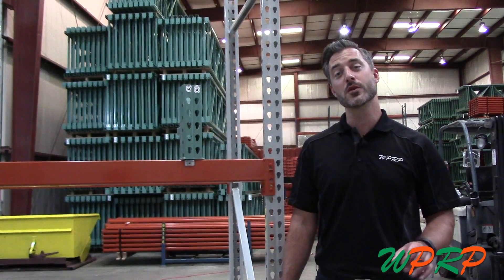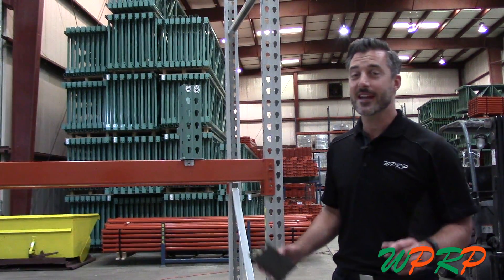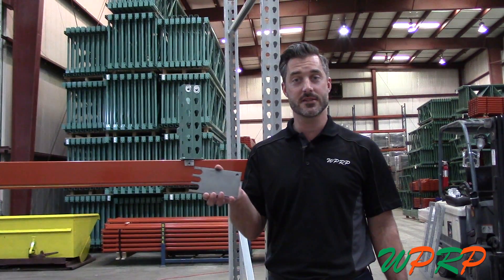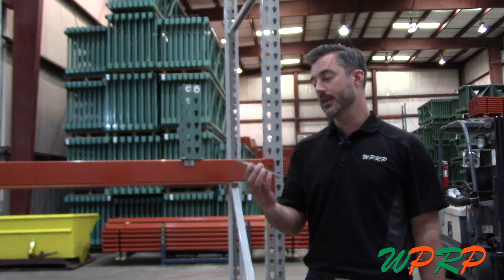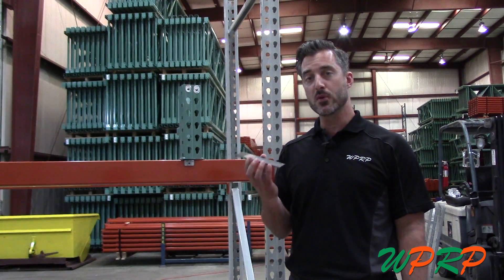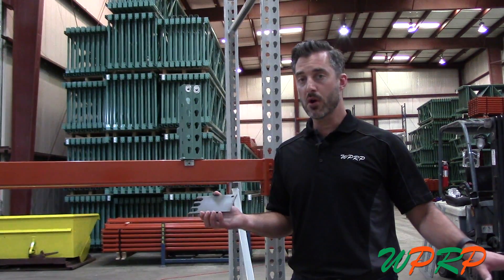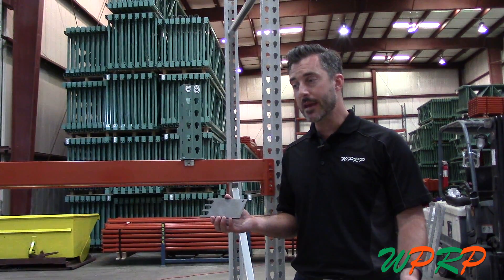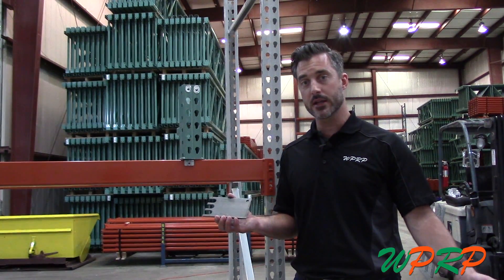WPRP University: Pallet Rack Shims - Would You Like Fries With That? - Episode 74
Even when the surface looks flat, flooring may have unevenness that can compromise the stability of a pallet rack system. Josh explains how shims work and why they can increase the safety of your warehouse.

Remember, our goal is to help you!